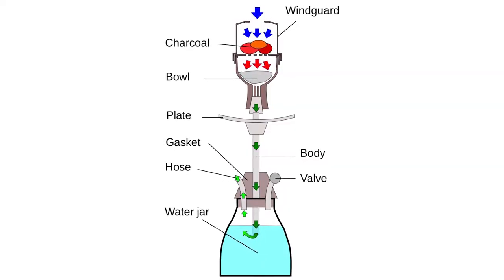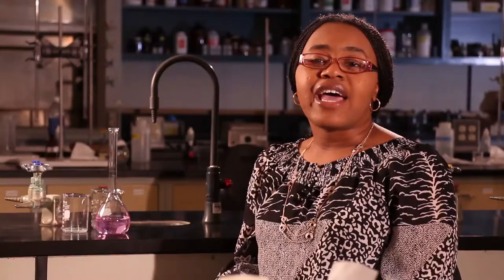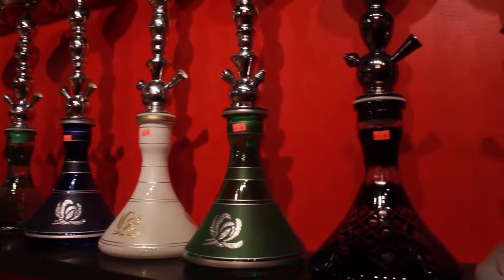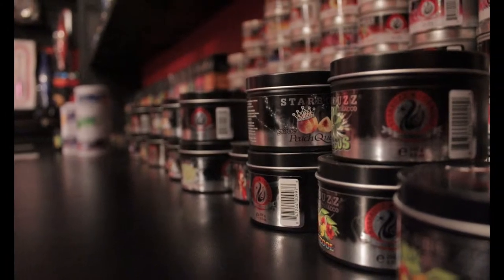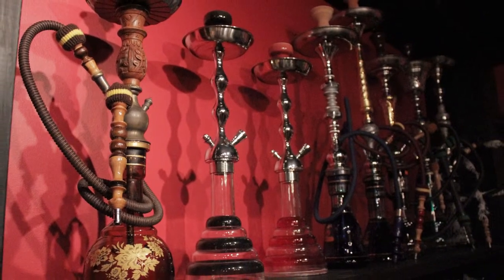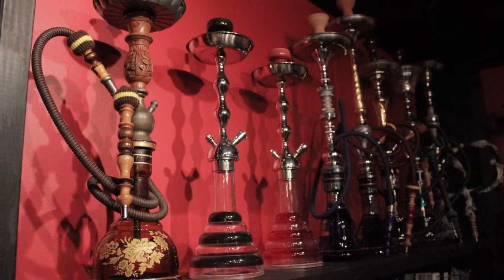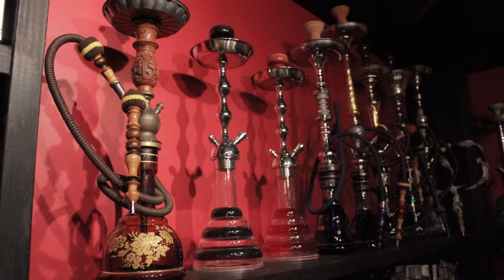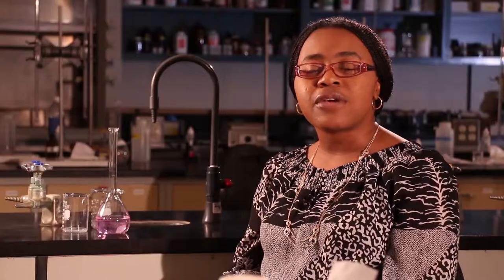Advanced Field Prod Hookah Documentary